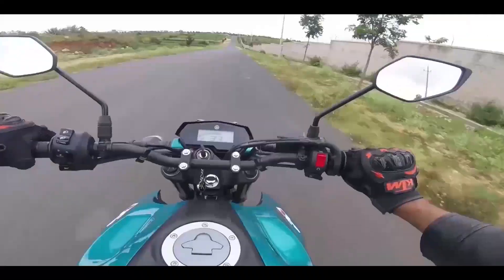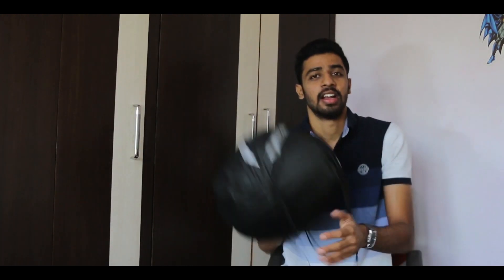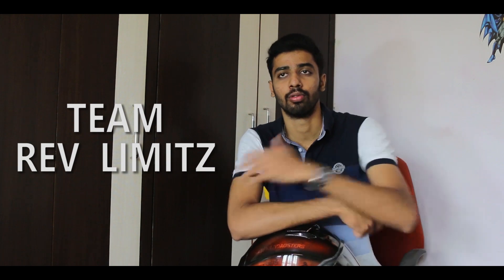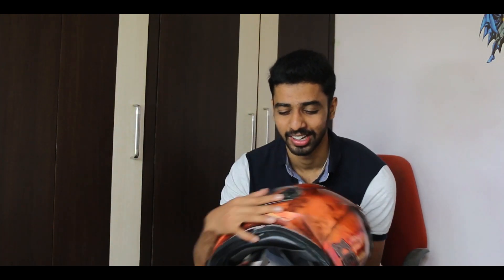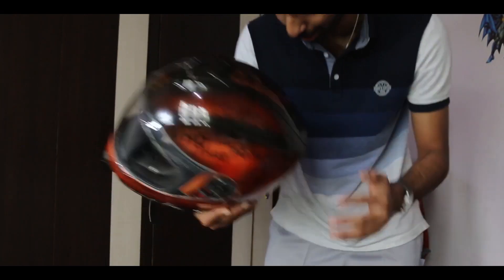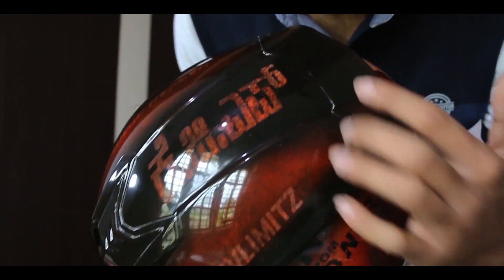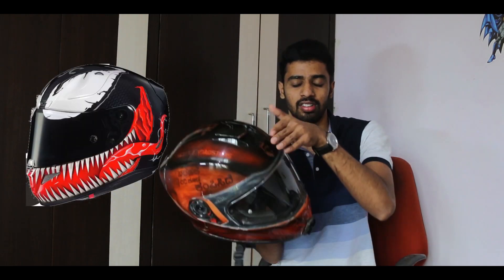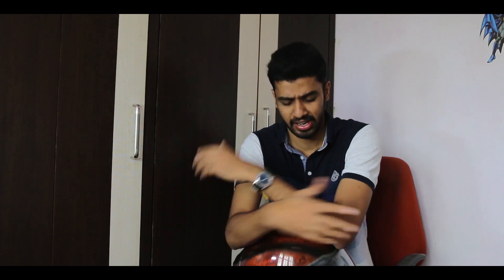My new custom KGF Helmet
Hi guys,
             Here is the video of new custom KGF Helmet by Team RevLimitz
Contact them to get your Custom paint job done...